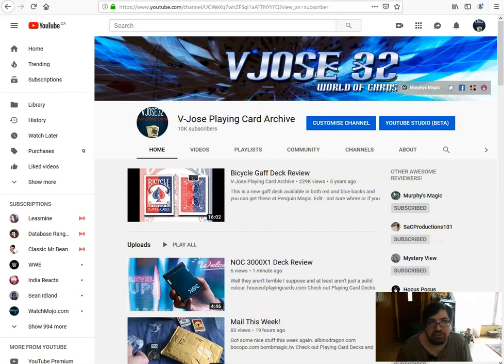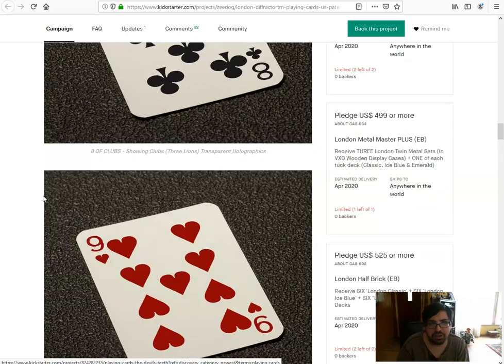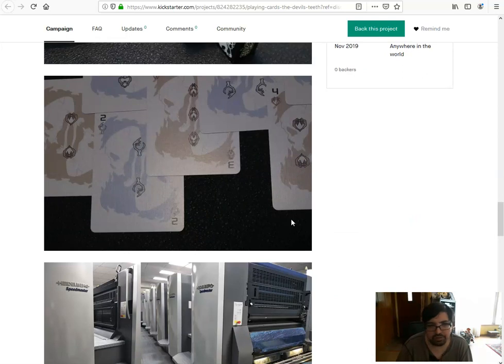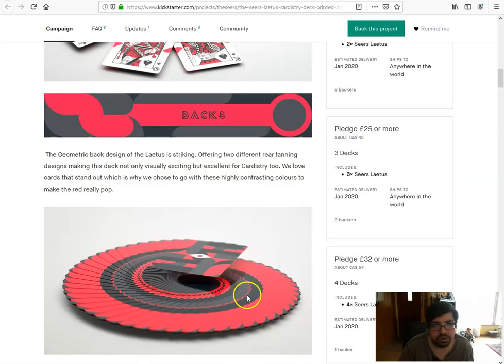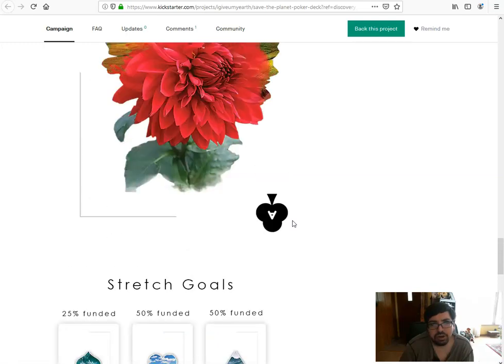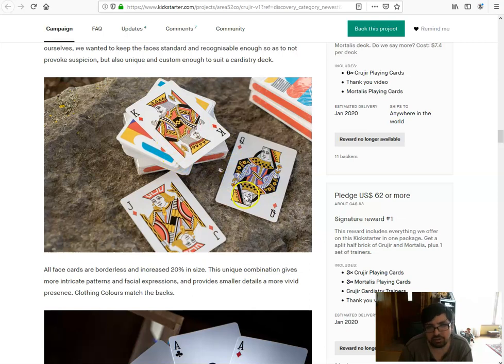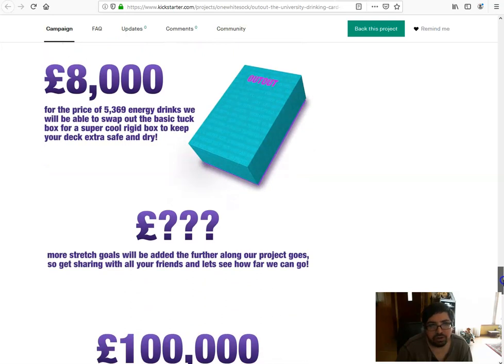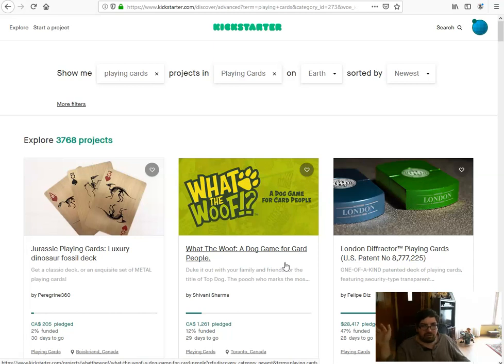What's On Kickstarter!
Going back to 2 videos instead of 1 very long video despite there not being a whole lot of exciting new stuff on Kickstarter this week.

Want to send me something? Here is my PO address:
Victor Miranda
Canada